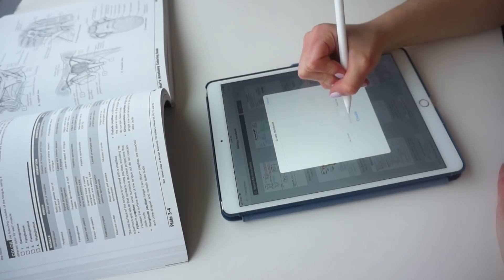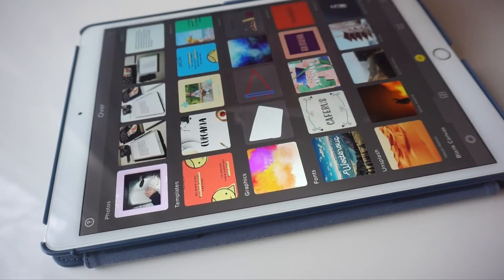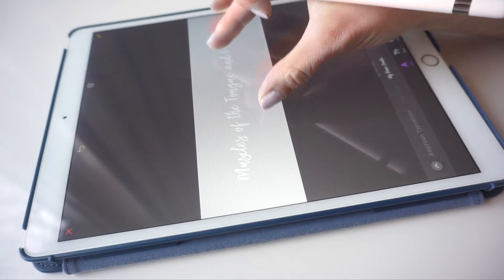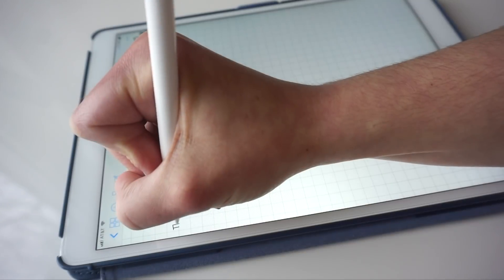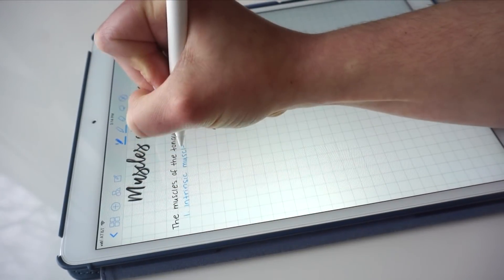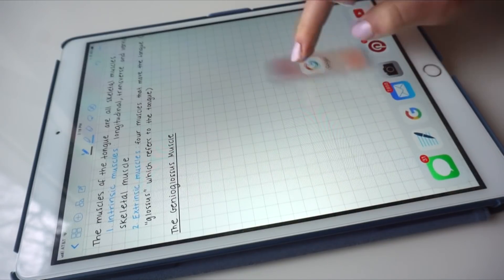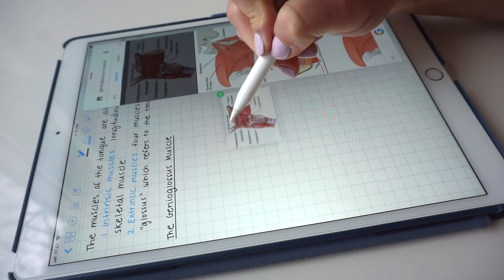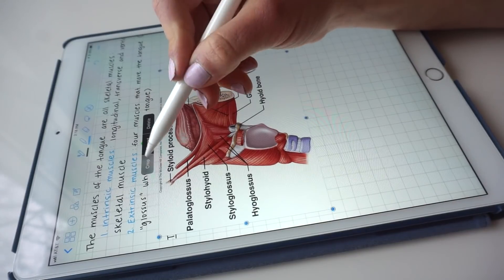☆ STUDY WITH ME #1: BIOLOGY | iPad Pro 10.5 & GoodNotes 4 App | September Studies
Welcome to my first STUDY WITH ME VIDEO!
Get 2 free months of SkillShare!
Download the GoodNotes 4 App!

ABOUT ME
Hi! I’m Julia, I live in New York City and I will be starting dental school this August! I run the account September Studies on Instagram (@september.studies).